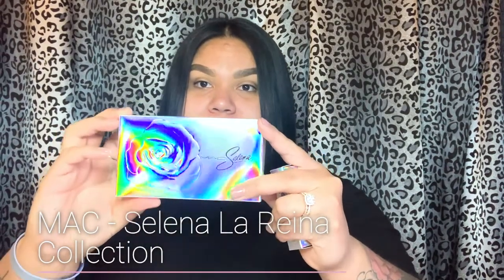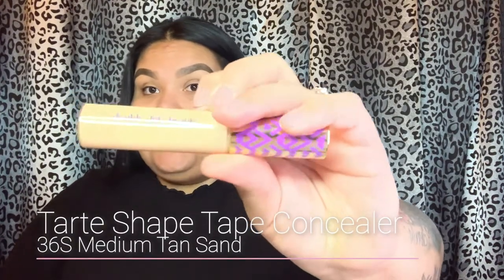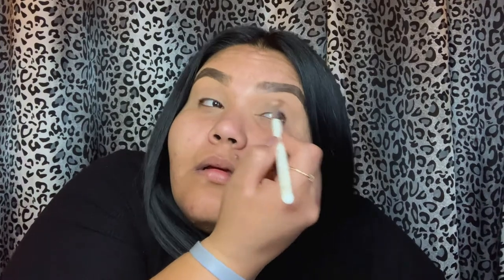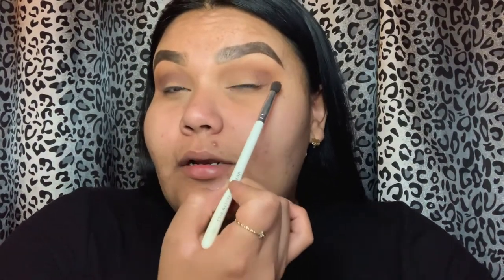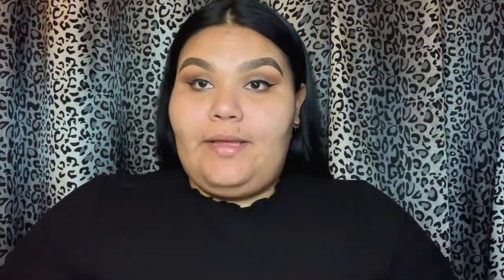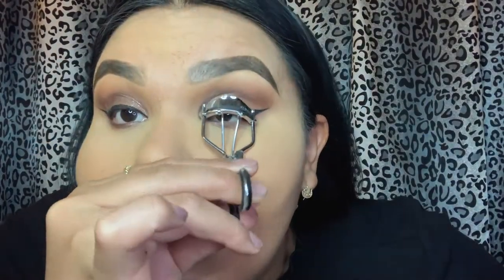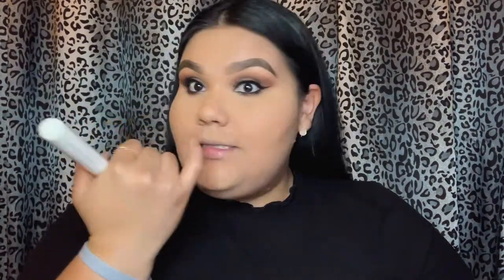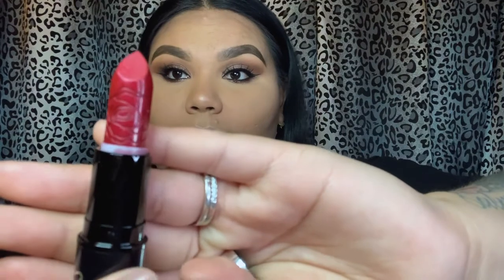Look Inspired by Selena Quintanilla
Products Used:
MAC Cosmetics
Eyeshadow Palette - Me Siento…Muy Excited
Selena La Reina Lipstick Shade - Queen of Cumbia
Studio Fix Fluid - C5
Studio Fix Powder - C5

NYX Cosmetics
Precision Brow Pencil - Espresso

Benefit Cosmetics
24-HR Brow Setter Gel
The Porefessional Face Primer
BADgal BANG! Volumizing Mascara

Tarte
Shape Tape Concealer - 36S Medium Tan Sand
Clay Play Face Shaping Palette Vol. 2 Shade - Desert
Stay Spray

Revolution
Loose Baking Powder - Banana

Megaliner Liquid Eyeliner - Black

Sephora collection
Long Lasting Kohl Pencil - 01 Intense Black

Ulta
Beauty Smarts New Hue Shadow Switching Pan

LASHAHOLIC Luxury Lashes
Instaglam

BECCA
Shimmering Skin Perfector Pressed Highlighter - Champagne Pop

Kylie Cosmetics
Mary Jo K Lip Liner

Duo Lash Adhesive - Clear

Amazon Link for Brush and Sponges